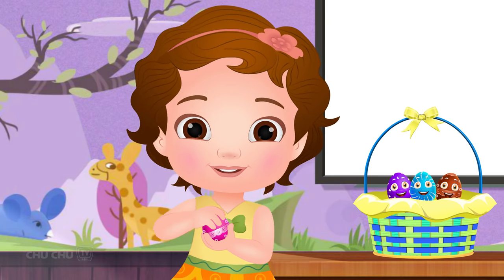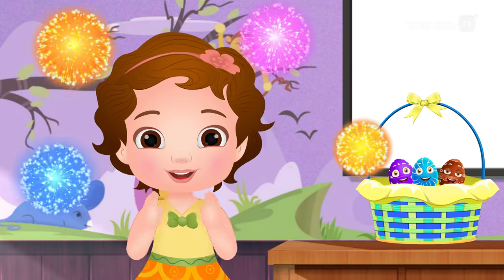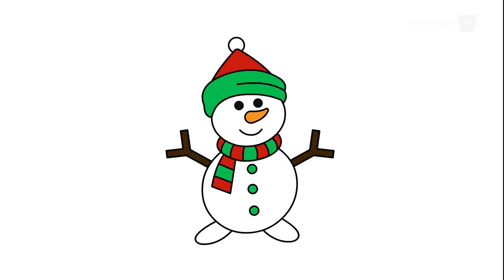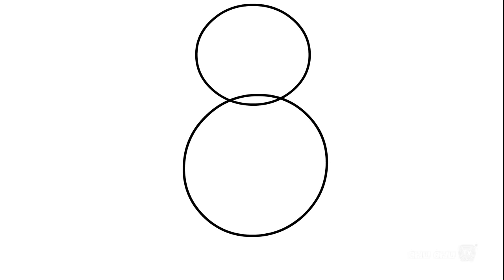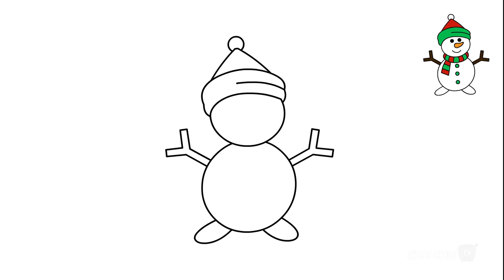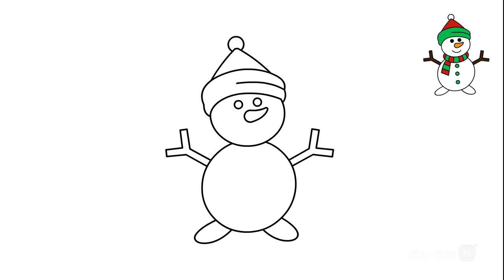How to Draw a Snowman? - Drawing with ChuChu - ChuChu TV Drawing for Kids Easy Step by Step